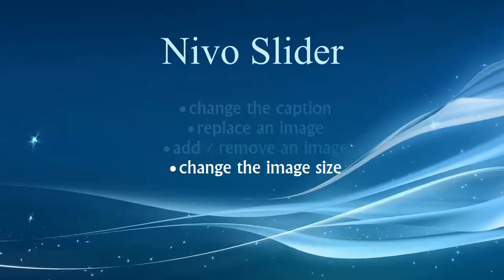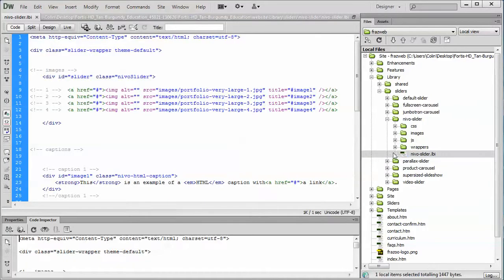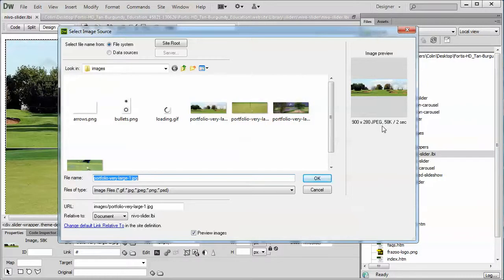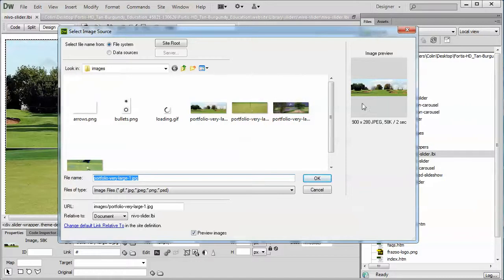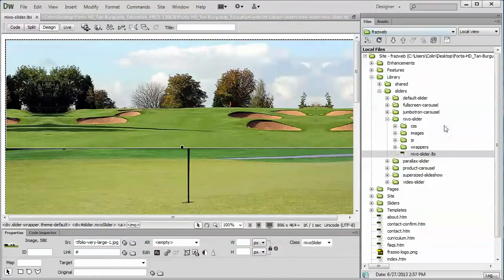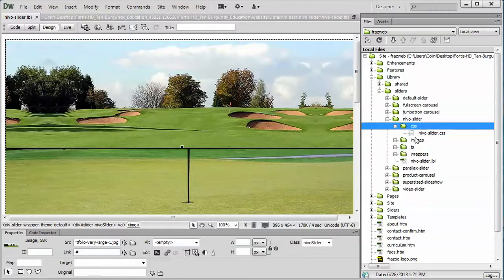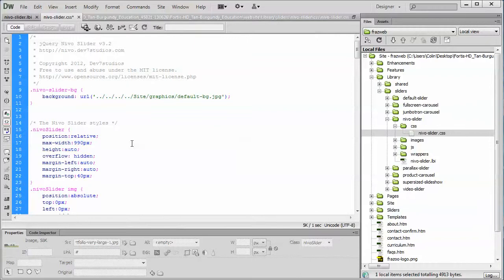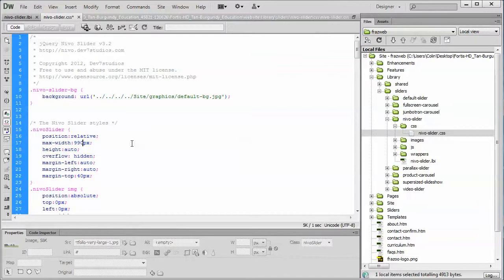Change the Nivo slider image size Dreawmeaver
Learn how to change the image size for the Nivo slider using Dreamweaver